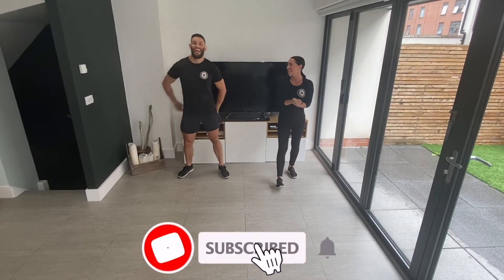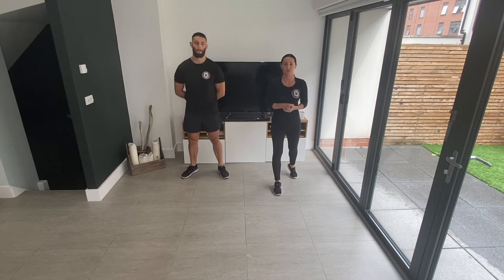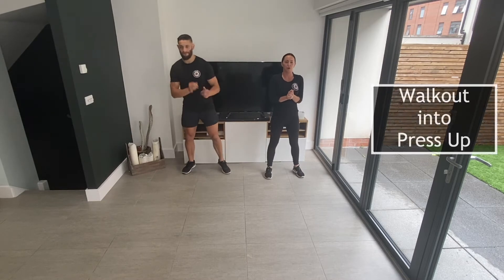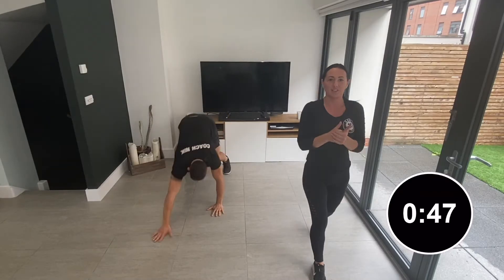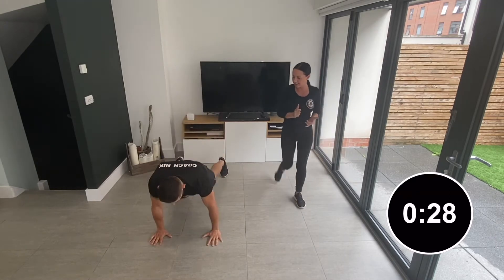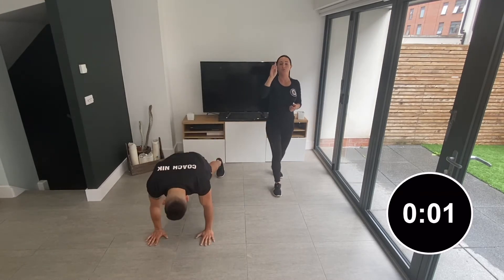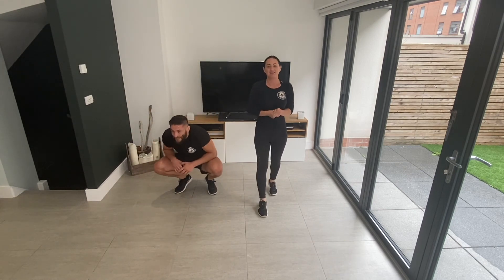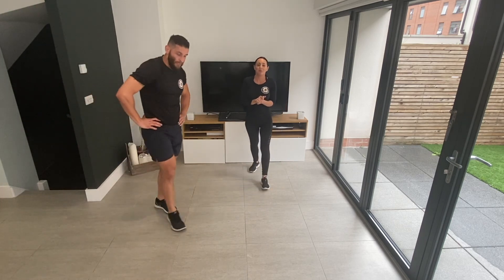GENI 5 CHALLENGE - Week 2/Session 1 - 14 Minute Pyramid Bodyweight Home Workout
Another great session in the GENI 5 series. Burn extra calories with this fantastic pyramid workout. No equipment needed and can be complete anywhere in the world. You can either listen to the coaches for motivation or blast your music and follow along with the easy to follow directions. These workouts are great for fitness and also for burning those extra calories helping to lose weight and reduce body fat.

Full Workout:
✪ 1 minute ascending reps - 2 x Walkout into 2 x Press Up
30 seconds rest
✪ 1 minute descending reps - 2 x Walkout into 2 x Press Up
30 seconds rest
✪ 1 minute ascending reps - 2 x Squat into 2 x Squat Thrust
30 seconds rest
✪ 1 minute descending reps - 2 x Squat into 2 x Squat Thrust
30 seconds rest
✪ 1 minute ascending reps - 2 x Mountain Climber into 2 x Plank Jack
30 seconds rest
✪ 1 minute descending reps - 2 x Mountain Climber into 2 x Plank Jack
30 seconds rest
✪ 1 minute ascending reps - 2 x Gorilla Burpees into 2 x Shoulder Tap
30 seconds rest
✪ 1 minute descending reps - 2 x Gorilla Burpees into 2 x Shoulder Tap
30 seconds rest
✪ 1 minute ascending reps - 2 x Get Up Lye Down into 2 x Burpees
30 seconds rest
✪ 1 minute descending reps - 2 x Get Up Lye Down into 2 x Burpees